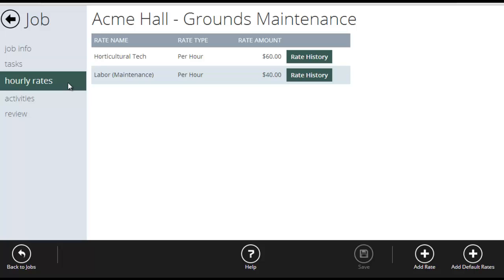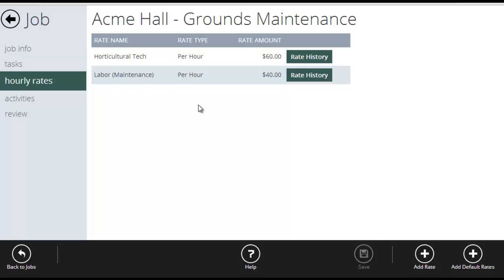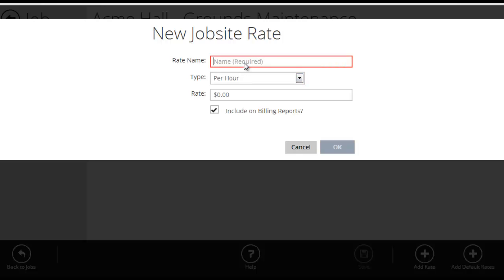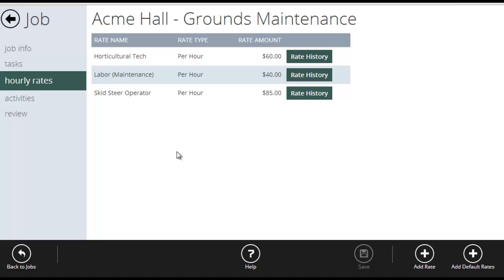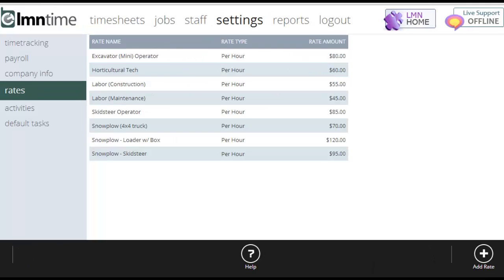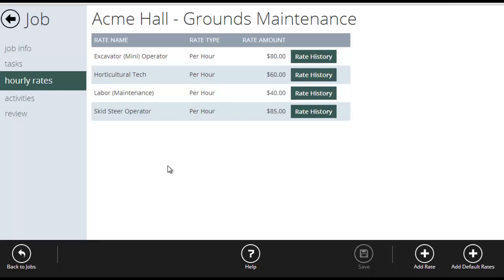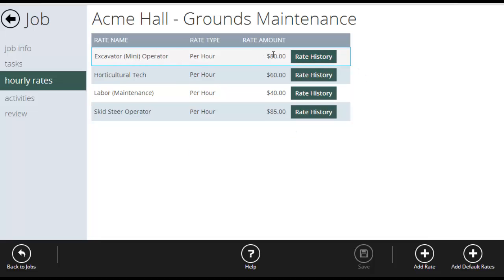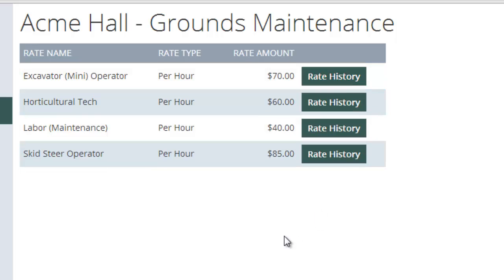LMNTime Help Jobs Rates